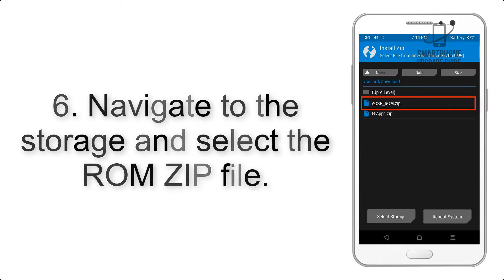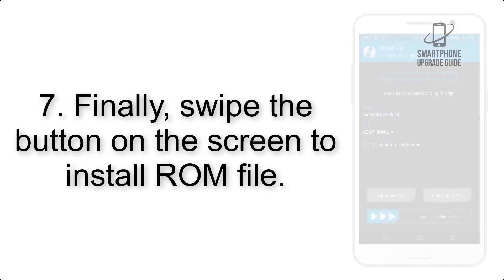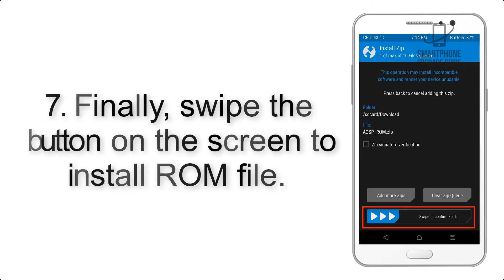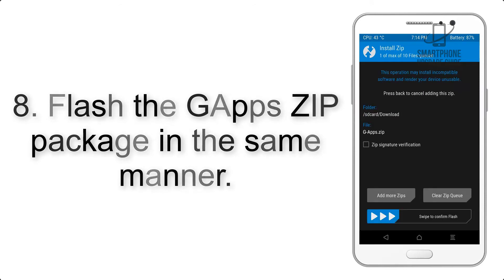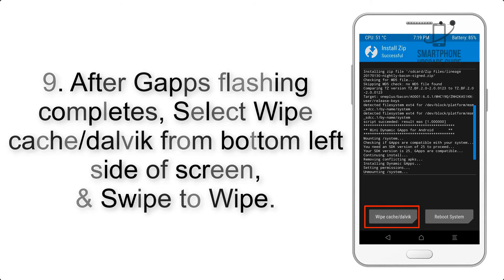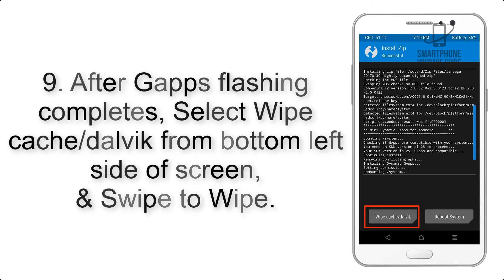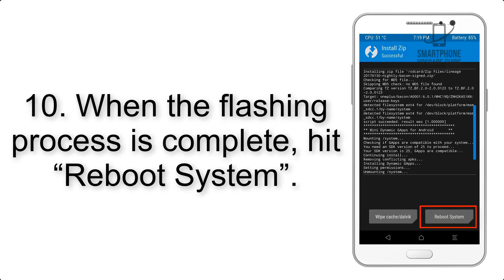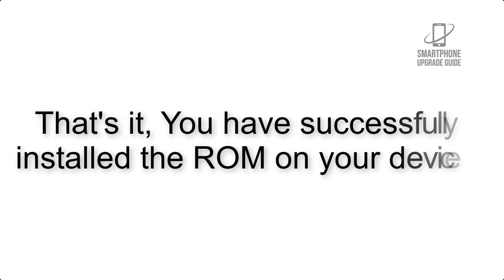Install Android 10 on Redmi Note 7 (LineageOS 17.1) - How to Guide!